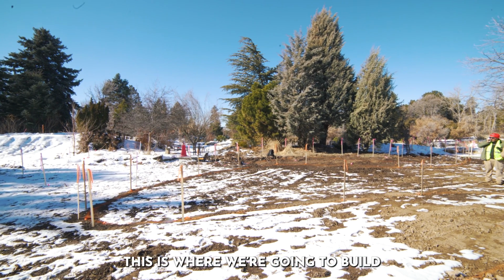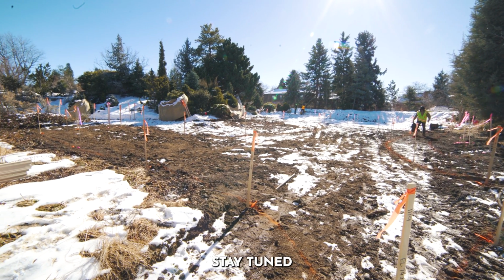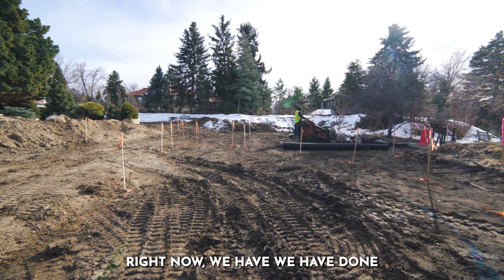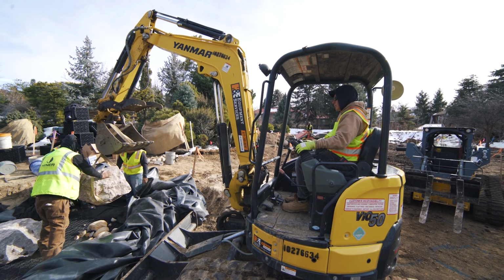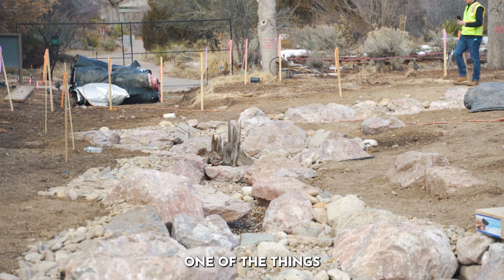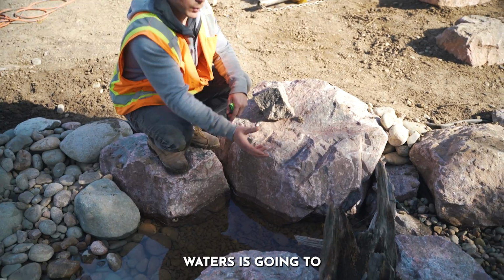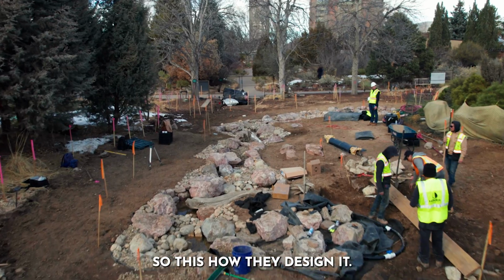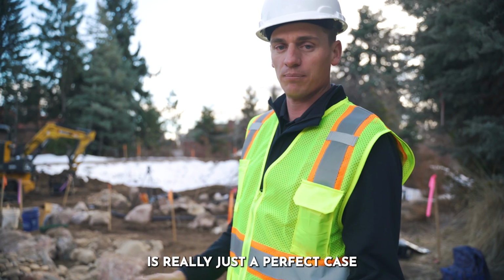Building a HUGE Natural Style Water Feature at the Denver Botanic Gardens! - PART 1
Welcome to our latest video where we take you behind the scenes of the Denver Botanic Gardens and show you how we built a stunning natural-style water feature for a brand new willow-style garden. In this video, we focus on the construction of a beautiful stream that runs through the garden, providing a tranquil and calming atmosphere.

Join us as we show you the step-by-step process of building this gorgeous water feature, from the planning and design stages, to the construction and installation. Our expert team of yardists share their knowledge and techniques, as they transform the garden into a natural oasis.

Whether you're a seasoned landscaper or a DIY enthusiast, this video is sure to inspire you to create your own natural-style water feature. So sit back, relax, and let us take you on a journey through the construction of this stunning stream in the Denver Botanic Gardens.

As yardists, we are skilled in the artistry of outdoor living, especially pertaining to terrain and landscape manipulation; experts in the ‘field’. Our goal is to help transform your yard into your own personal paradise.

Whether you’re installing a water feature or creating a complete retreat, your yard should be the place you love to visit every day. It should be the place you go to relax, spend time with family, or be whatever you want it to be.

We want to create it with you, let us show you how.